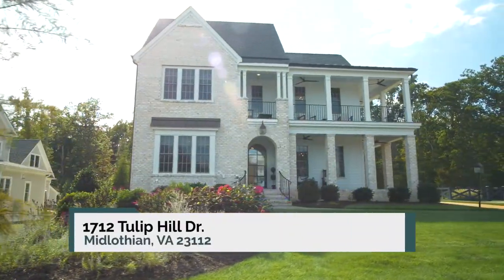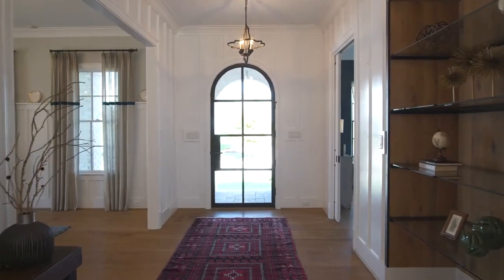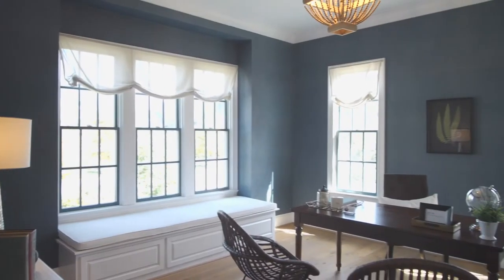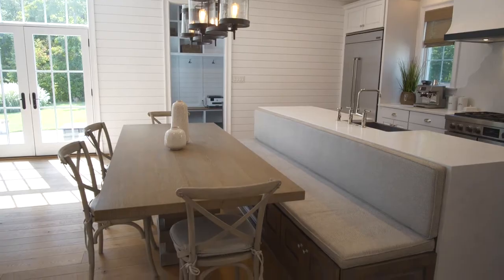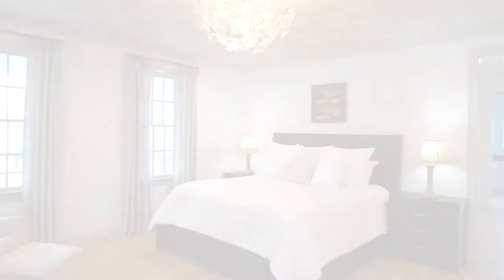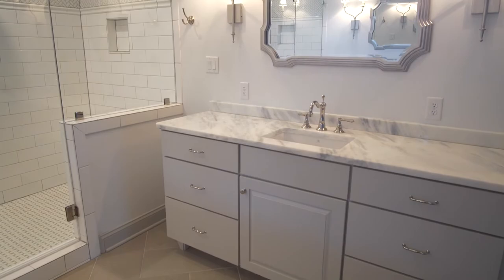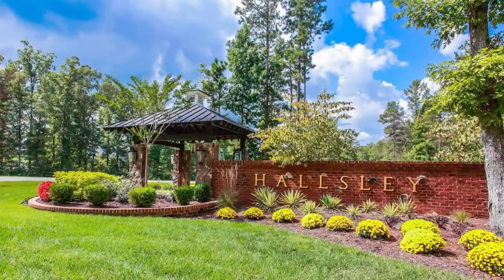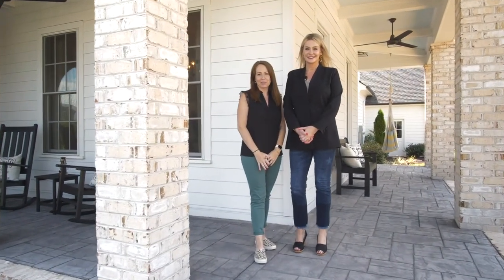😍Southern Living Designer Showhome!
🥇 Award-Winning Community
🛏 6 Bedrooms, 🛁 4 Baths
📐 4,126 SQFT
1️⃣st Floor Bedroom w Full Bath
✨Double Wraparound Porches
🍿Finished 3rd Floor Bed/Rec Room
👙🎣🎾 Community PACKED w Amenities!!
💰$1,080,000
📍1712 Tulip Hill Dr. Midlothian, VA 23112
📲Erin Hungerford for Details! 804.243.HOME(4663)